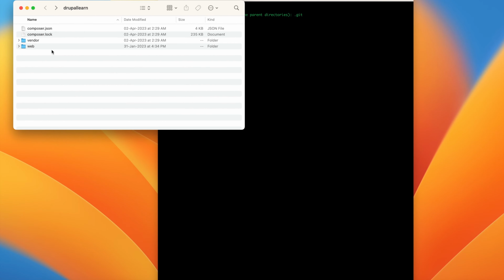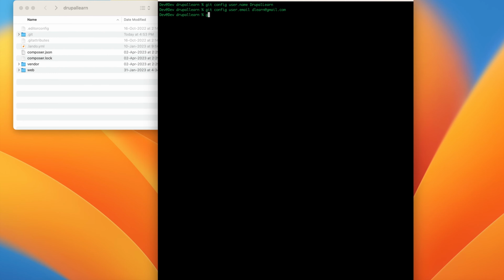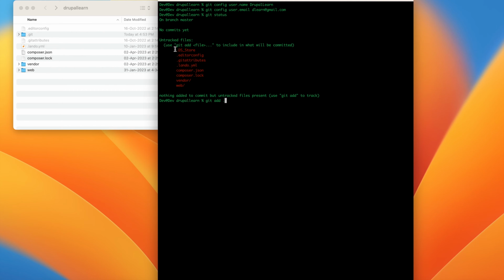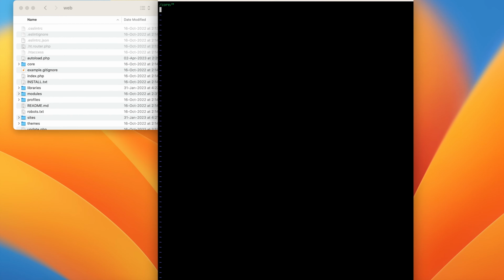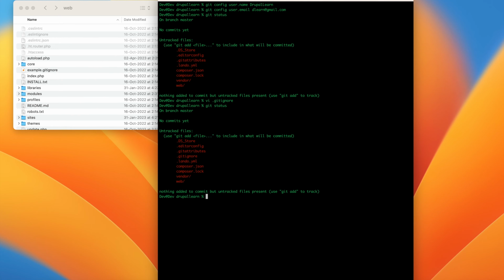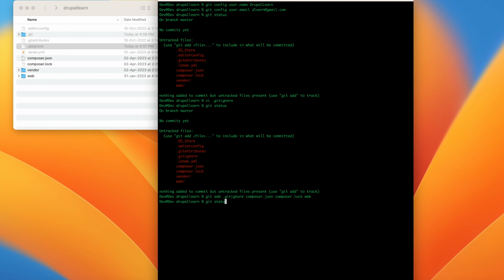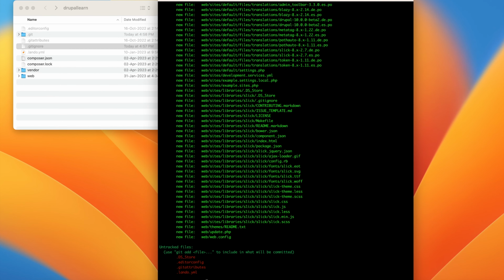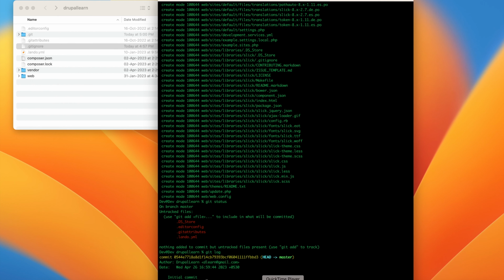Git Basics - Getting Started - Part 1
In this video, you will see how to get started with git basics on a Drupal repository.